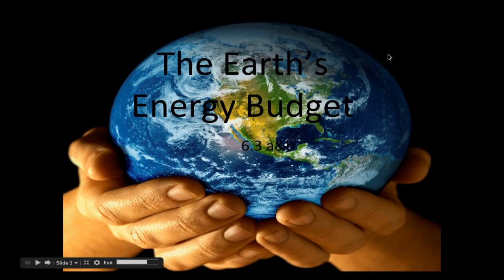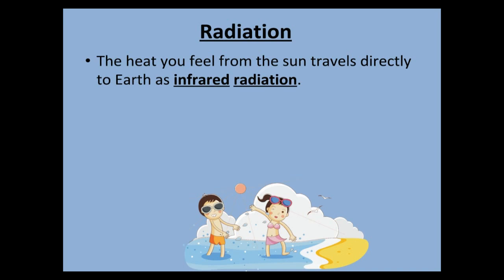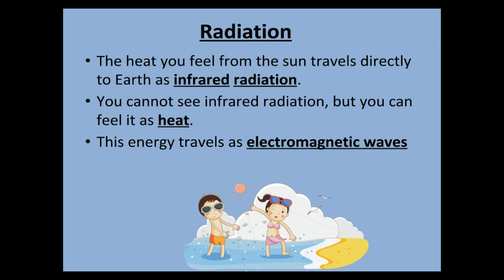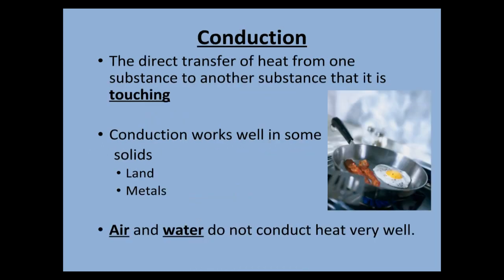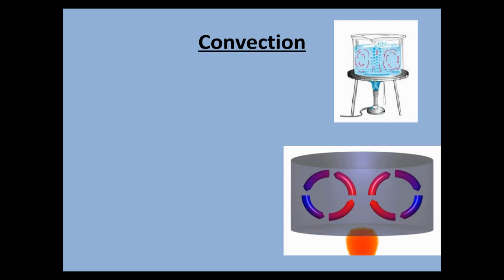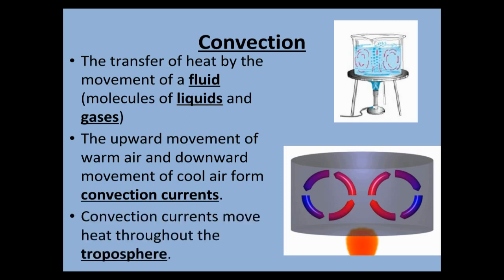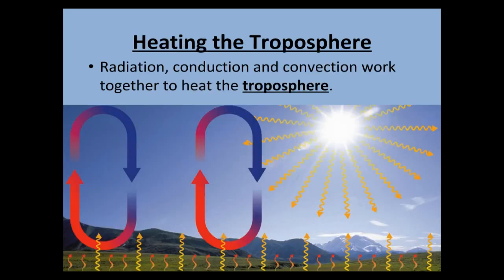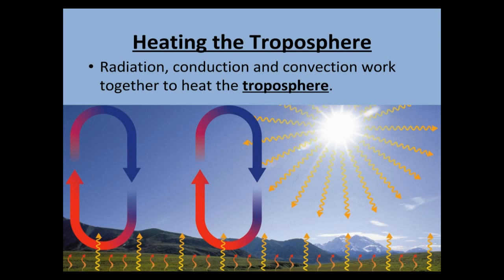Earth's Energy Budget 1